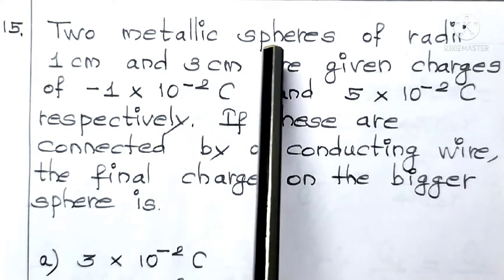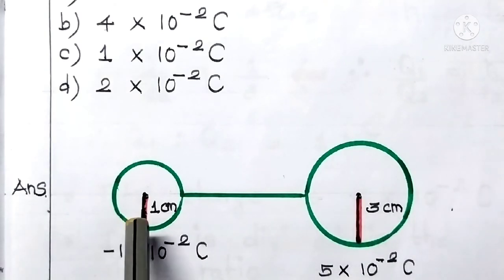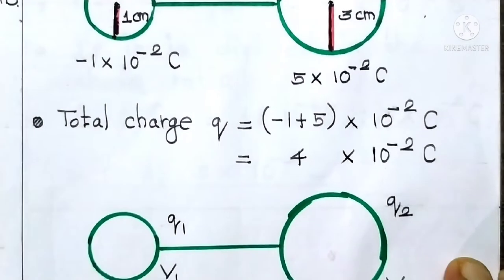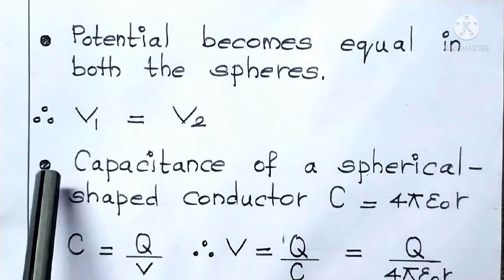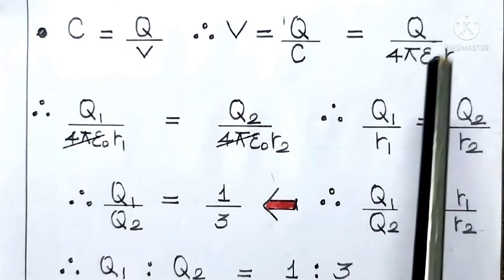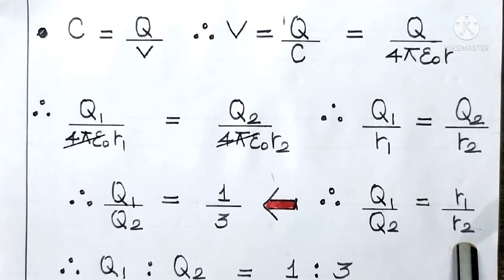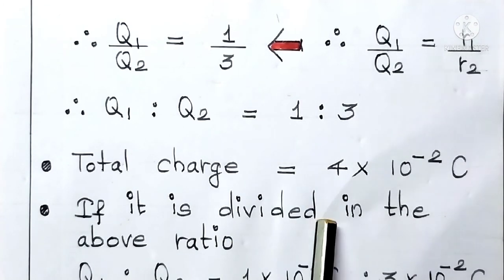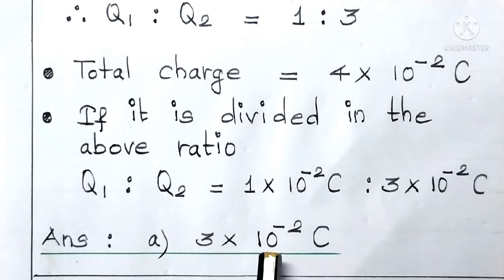ELECTROSTATICS# CLASS 12 PHYSICS | CHAPTER 1 | BOOK BACK 1 Word MCQs | QUESTION No. 15 | PART 15